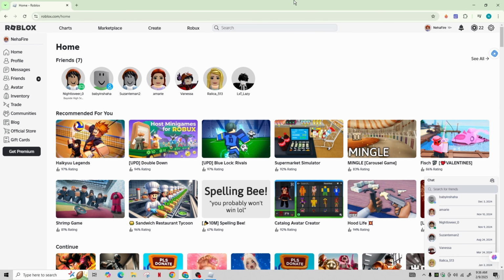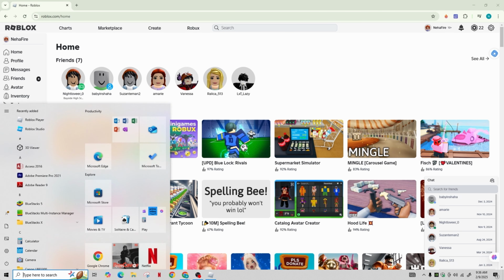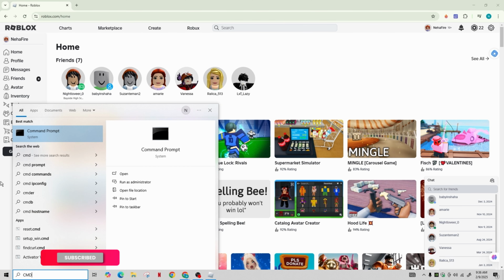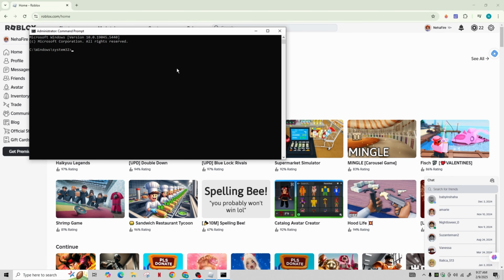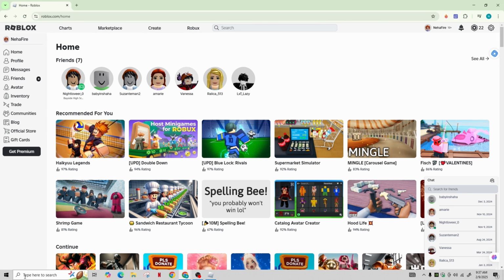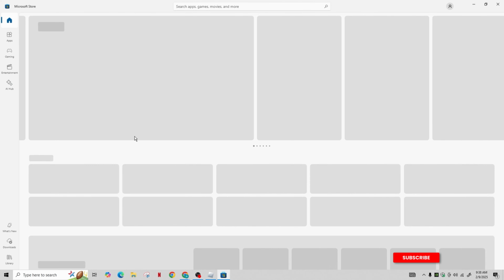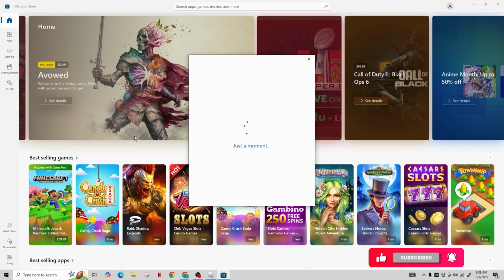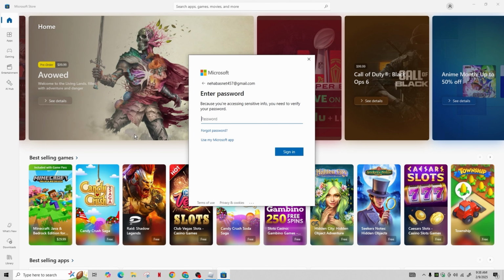How To Fix Unable To Download Roblox From Microsoft Store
Can’t download Roblox from the Microsoft Store? 🛑🎮 This step-by-step guide for 2025 will show you how to fix the "Unable to Download Roblox" issue and get the game installed on your Windows PC!

What You'll Learn in This Video:
✅ Why Roblox won’t download from the Microsoft Store
✅ Checking internet connection & Microsoft Store status
✅ Clearing Microsoft Store cache to fix download issues
✅ Resetting the Roblox app & Microsoft Store settings
✅ Alternative ways to install Roblox if the store isn’t working

If you’re stuck and can’t download Roblox, this guide will help you troubleshoot the problem so you can start playing without frustration!

📌 Chapters:
⏱ 0:00 - Introduction
⏱ 0:10 -